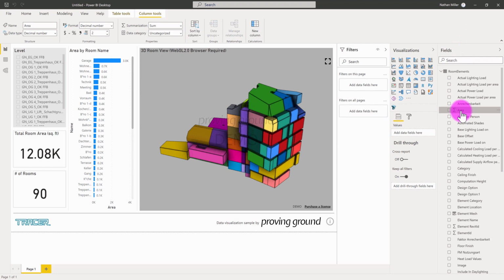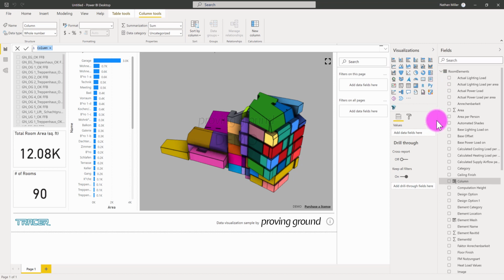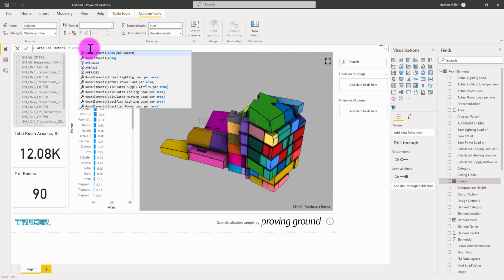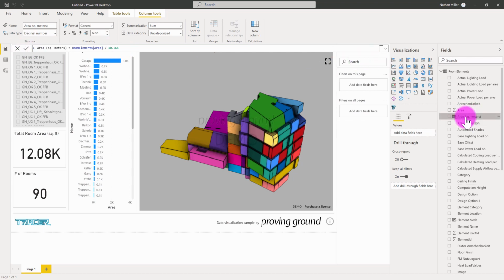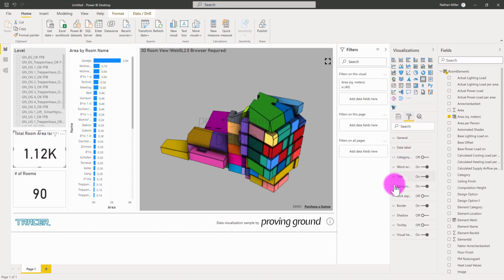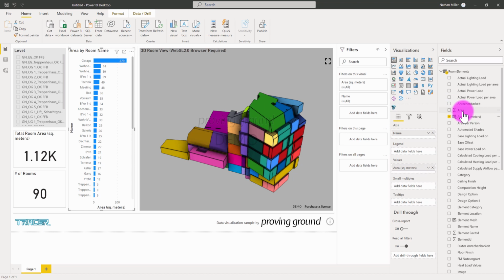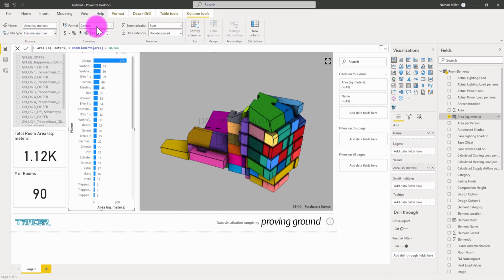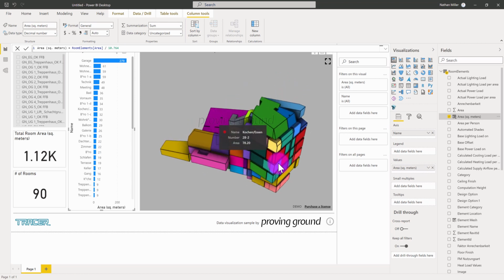Tracer Tutorial - Using Power BI Calculated Columns to Convert Measurement Units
When an Autodesk Revit model is exported to the Tracer database, Revit's underlying "decimal feet" unit values are used. That means that values representing lengths and areas are going to be based on "feet" or "square feet" (even if your model is metric based. This tutorial describes how to use Microsoft Power BI to perform simple unit conversion with Custom Columns.

- Learn about Revit's used of underlying units (imperial)
- Learn how to create a custom column with a formula
- Learn how to use a formula to convert Revit units in the report